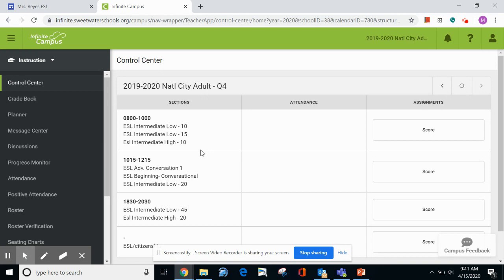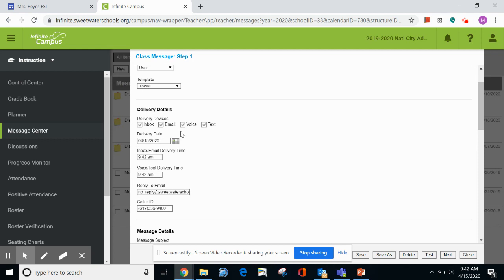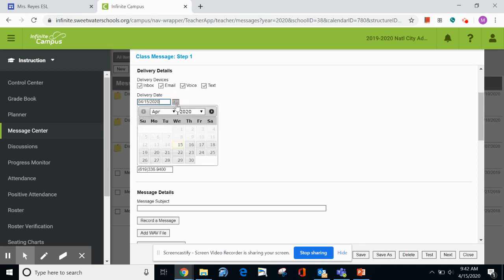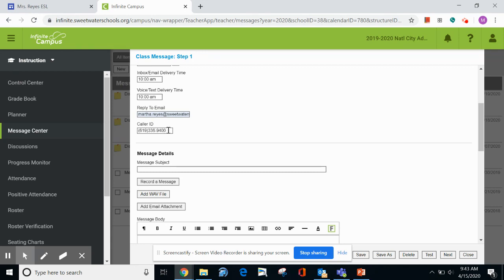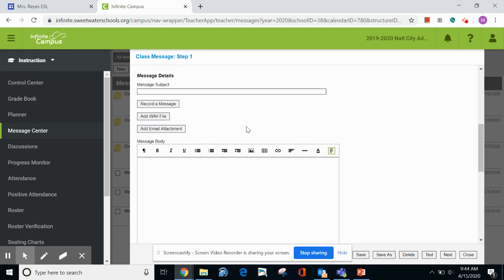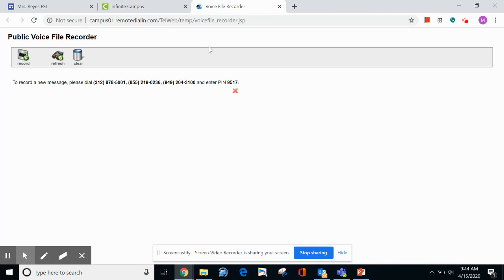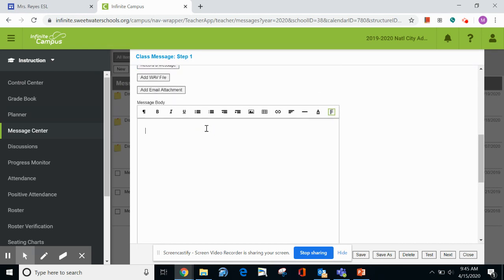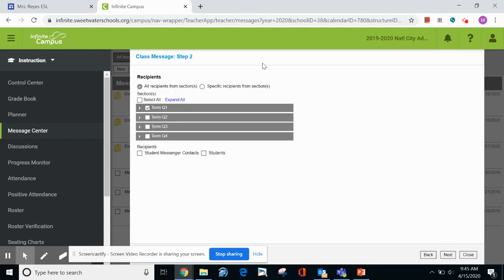Part 1 Blast Email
Blast email using Infinite Campus